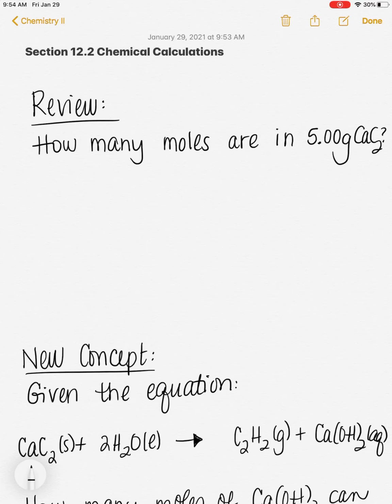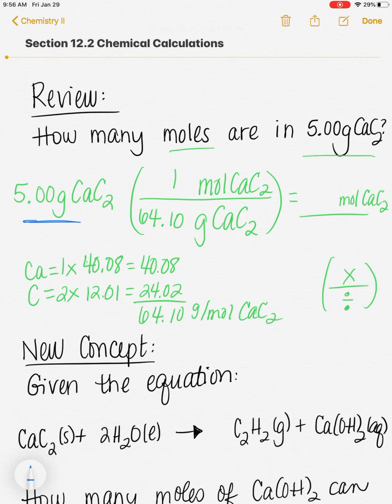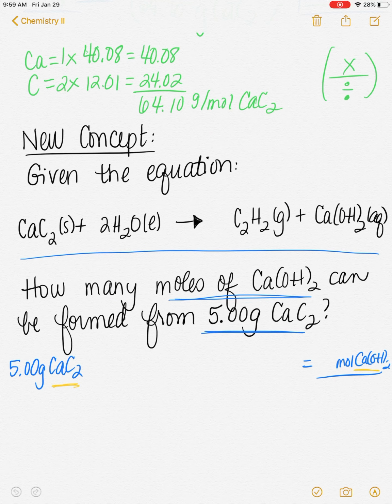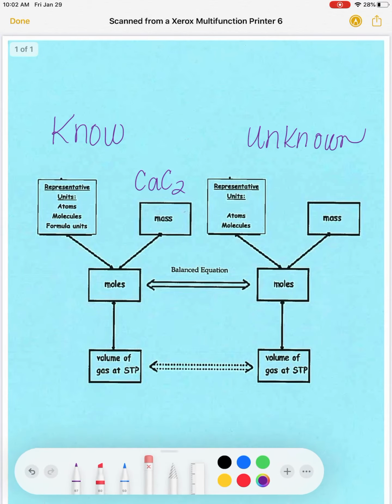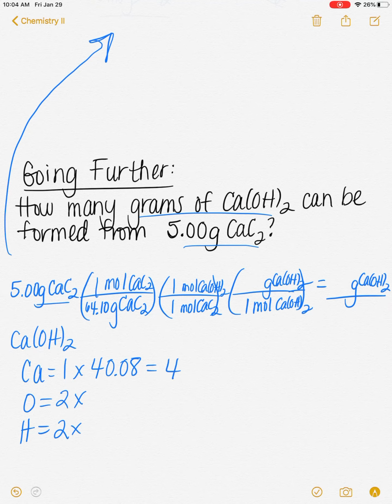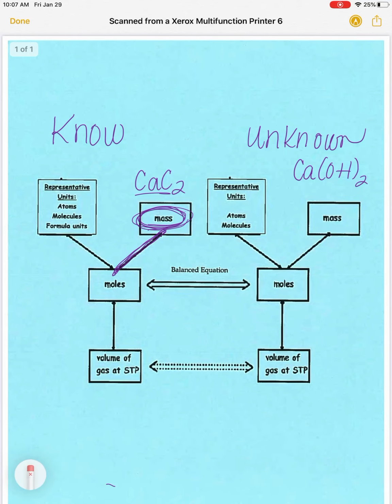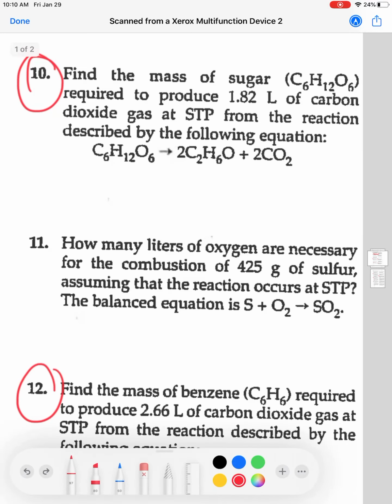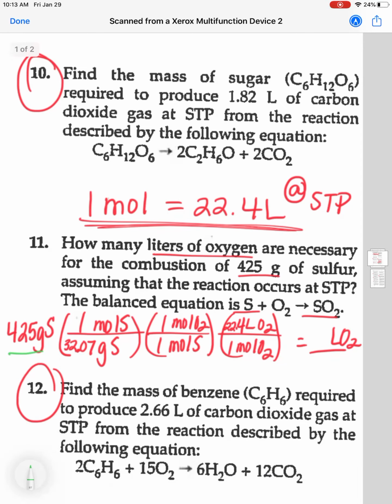Section 12.2 chemical Calculations